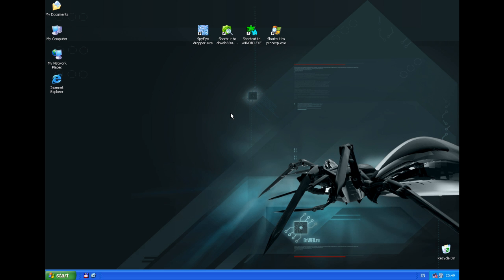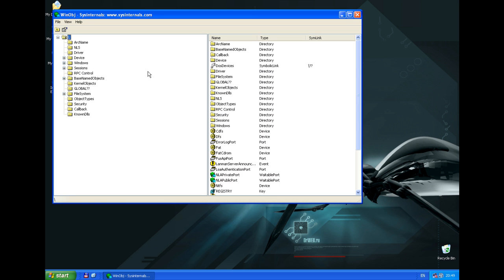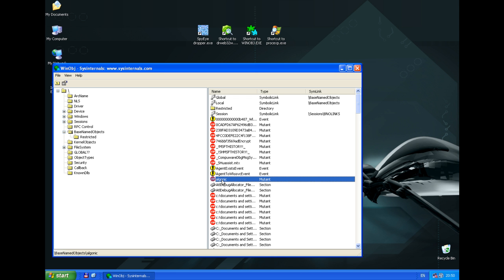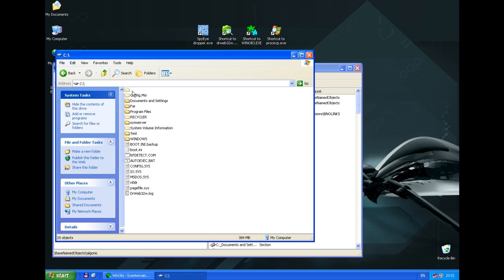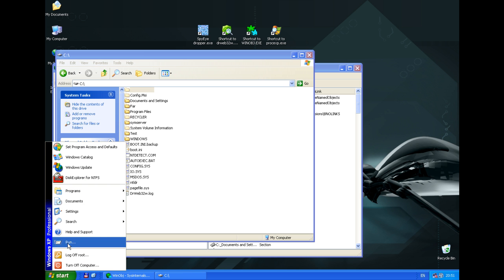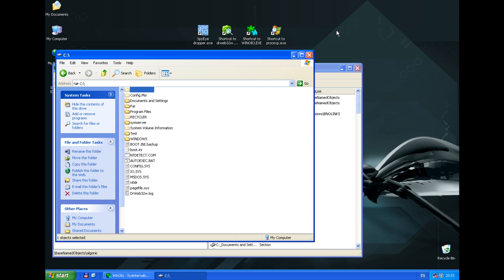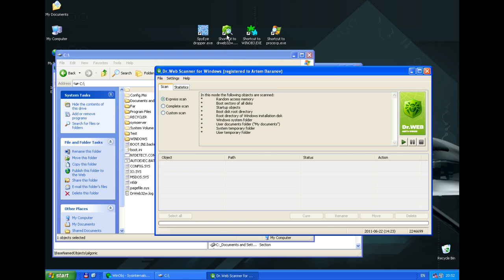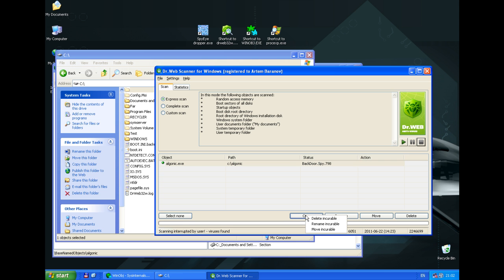Curing SpyEye with Dr.Web Scanner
We are going to infect system and then cure widespread SpyEye banking Trojan using Dr.Web Scanner.